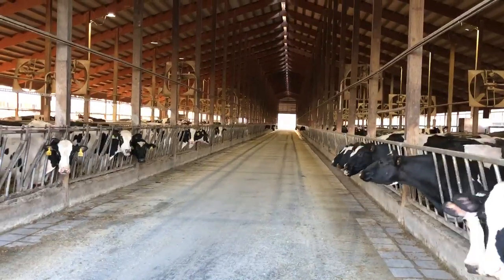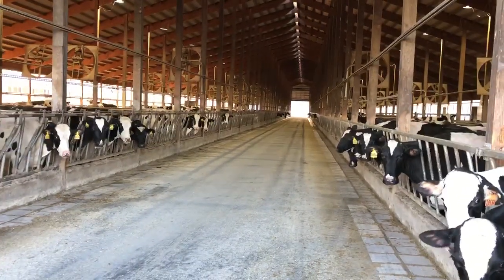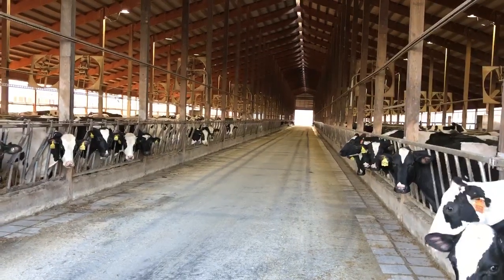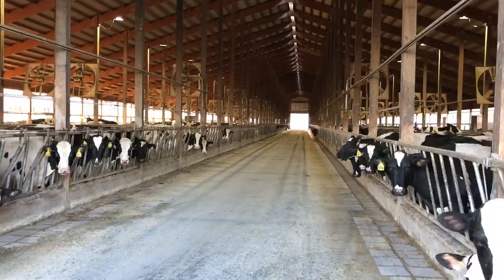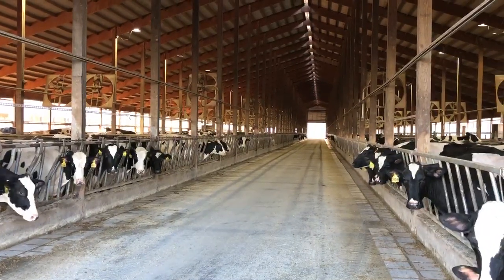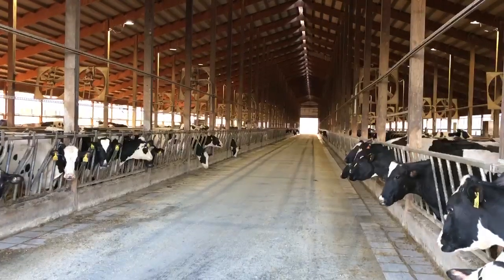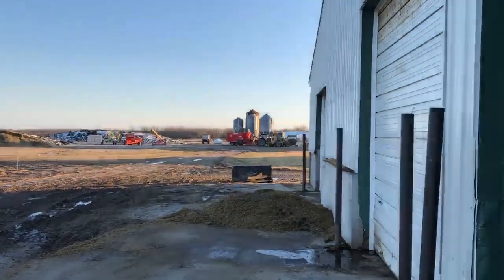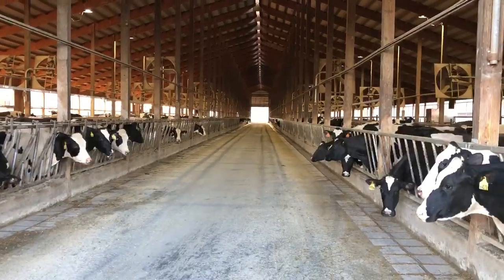The cows wait for breakfast!